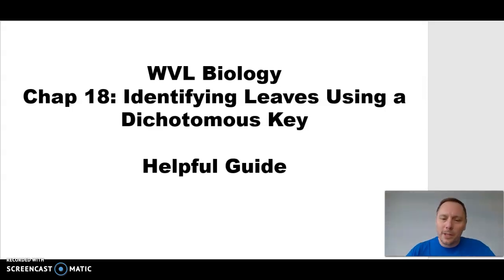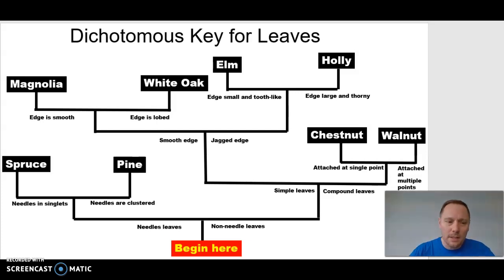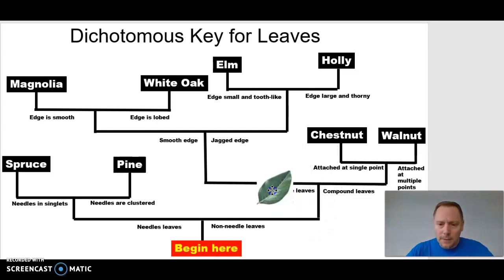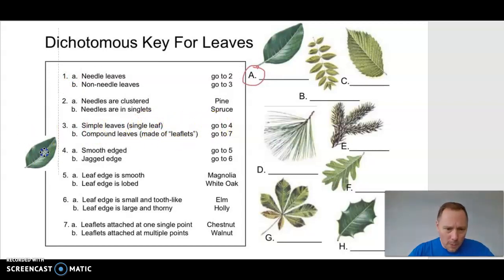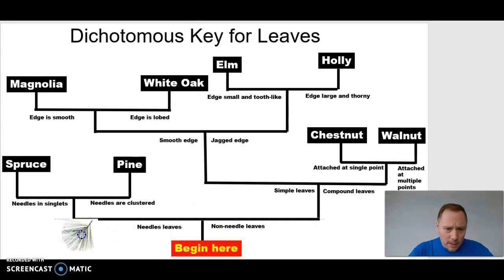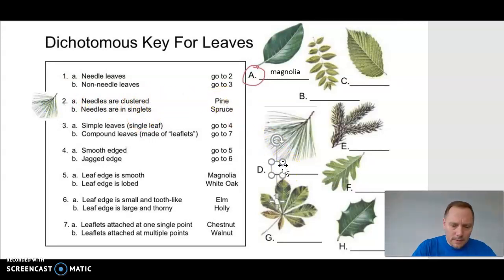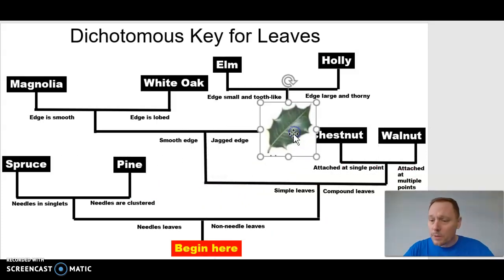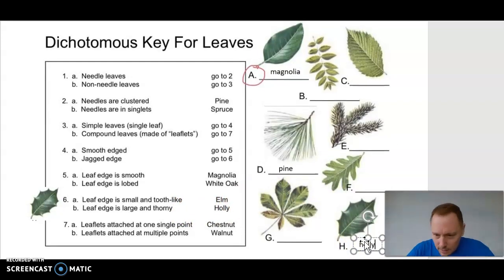How to use a Dichotomous Key